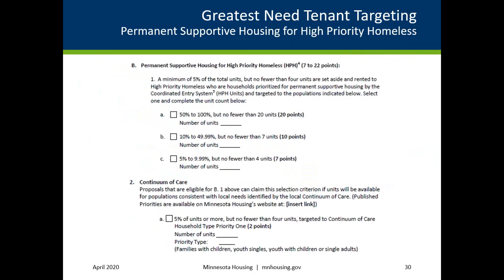2020 RFP and 2021 HTC Scoring - Permanent Supportive Housing for HPH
This is the Permanent Supportive Housing for HPH portion of the 2020 RFP and 2021 HTC Scoring tutorial.